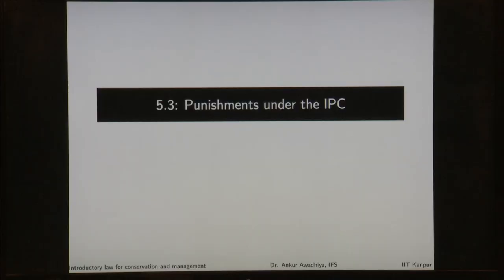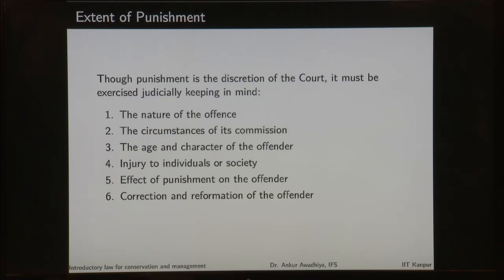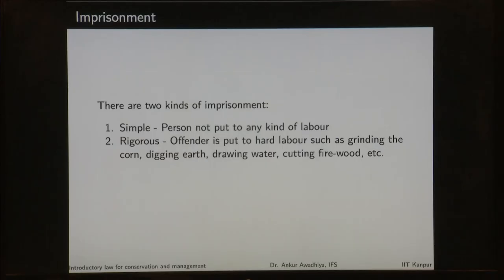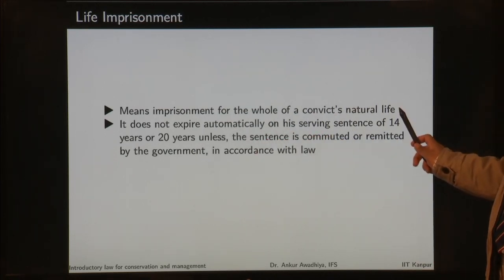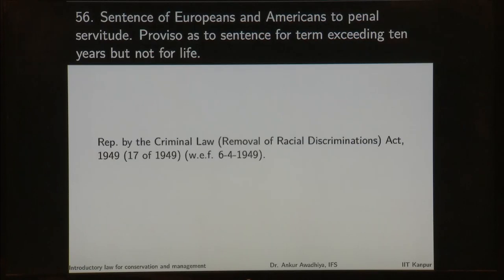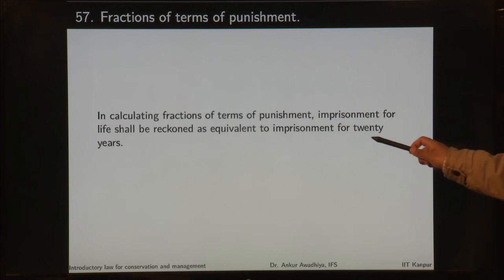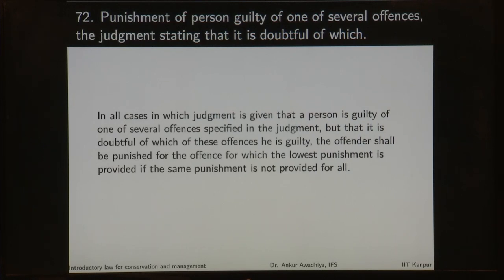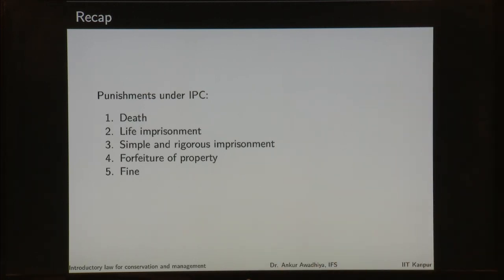Module 05/Lecture 03.